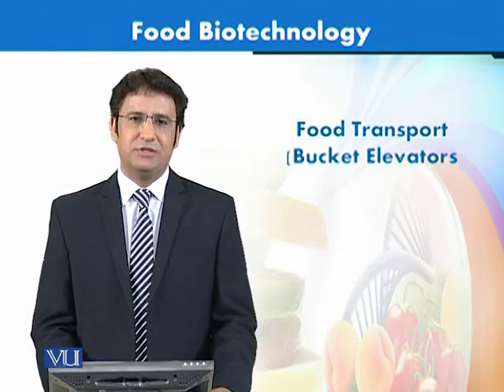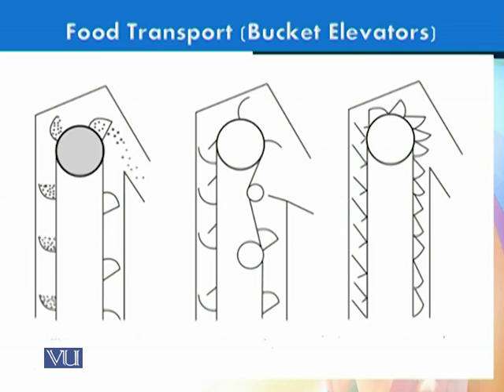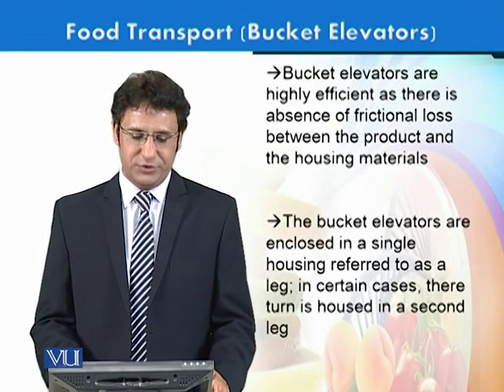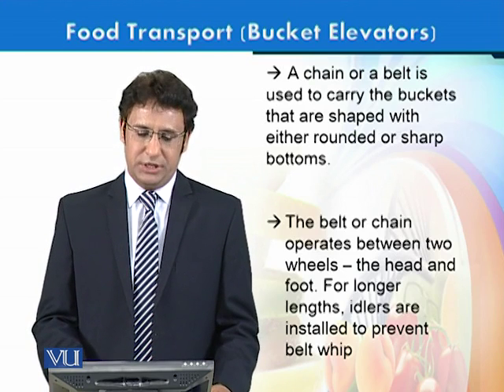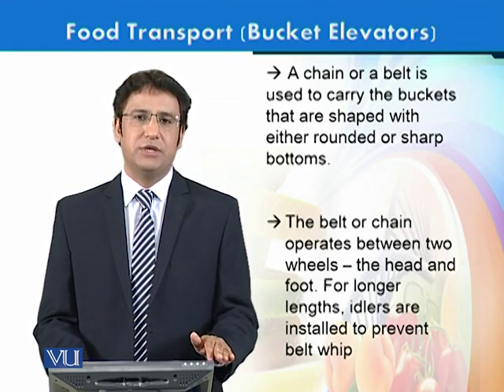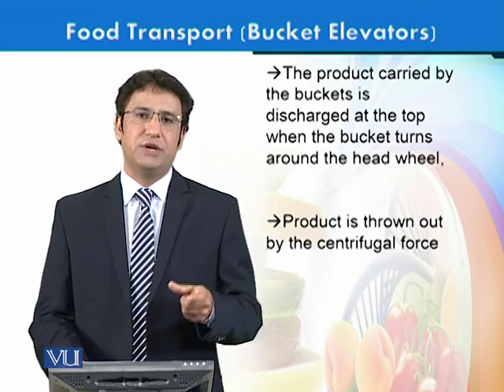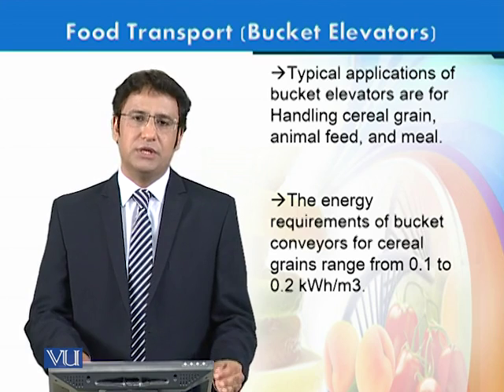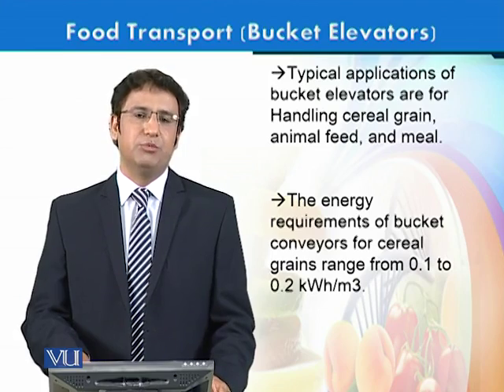BT404_Topic150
BT404_150
Food Transport: Elevators